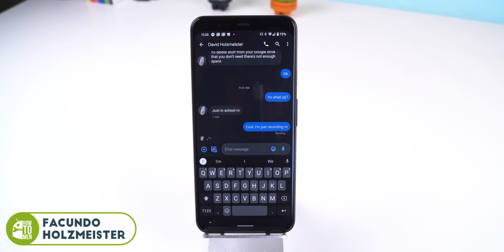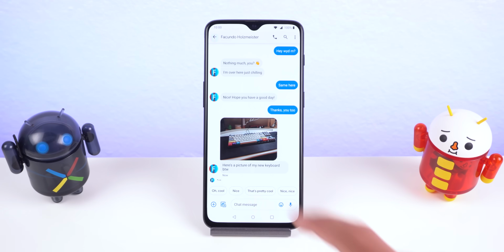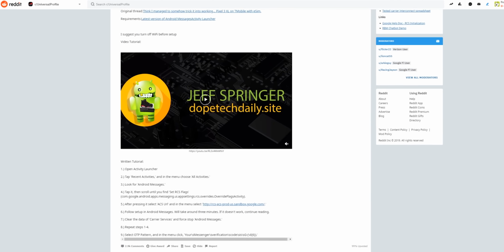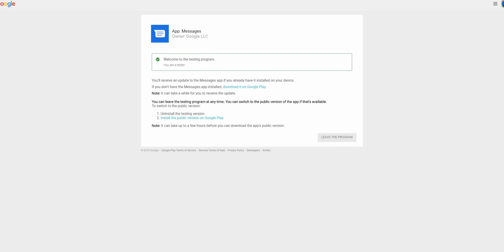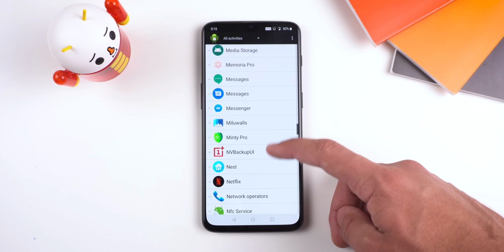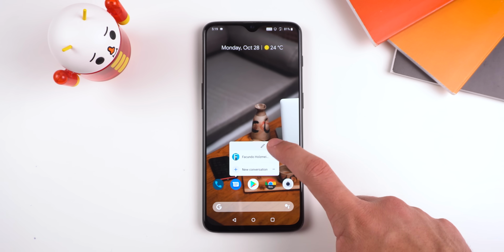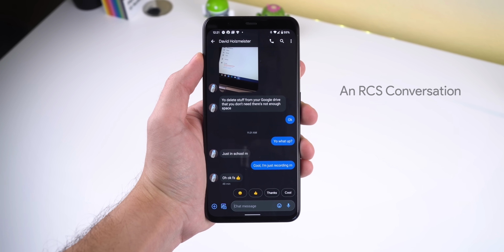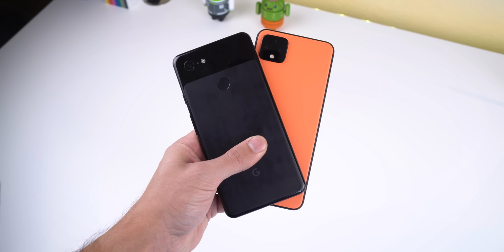RCS Messaging on any Android!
RCS Messaging for Android is going to be a great competitor to iMessage in the US. Here's how to manually enable it now!

(⊙.⊙(☉_☉)⊙.⊙) ▏ Social ▏(⊙.⊙(☉_☉)⊙.⊙)